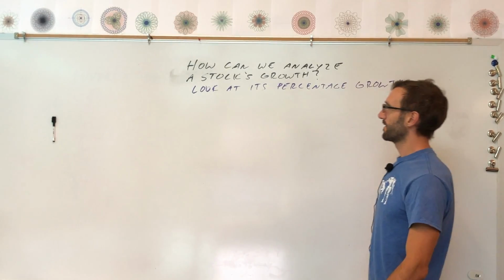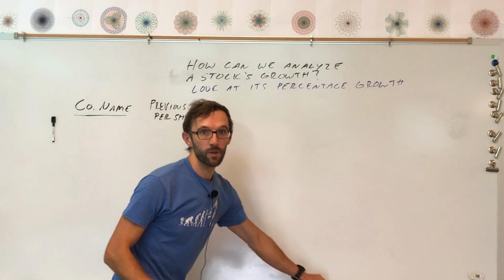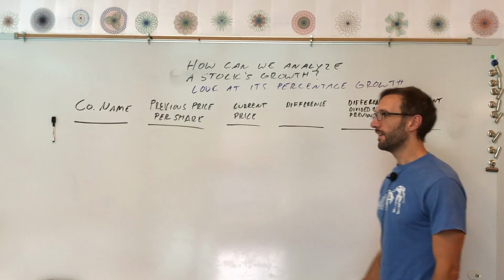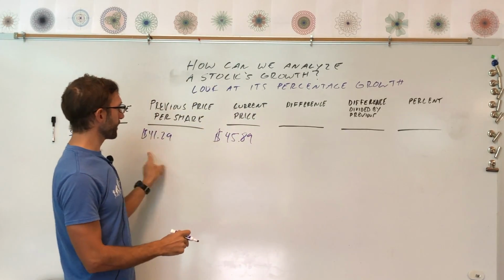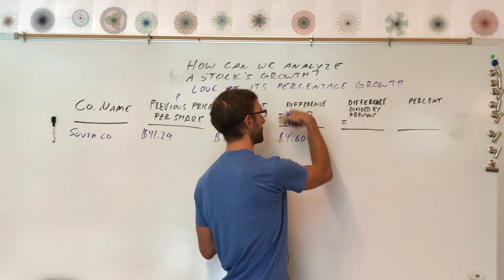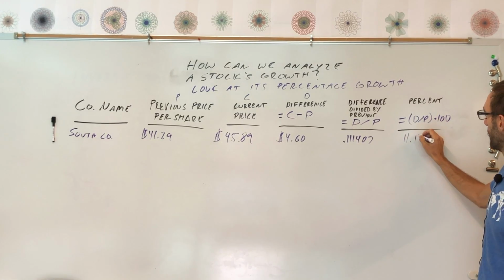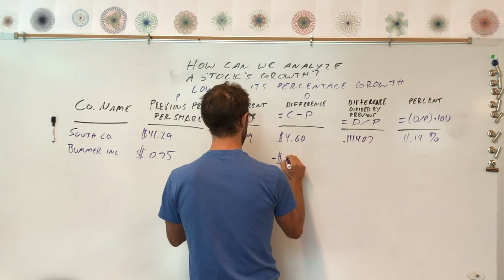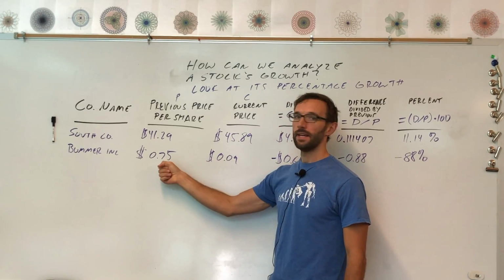Analyze Stock Growth by Percentage Change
Stocks, education, algebra, spreadsheets